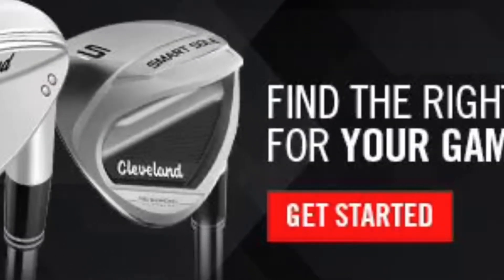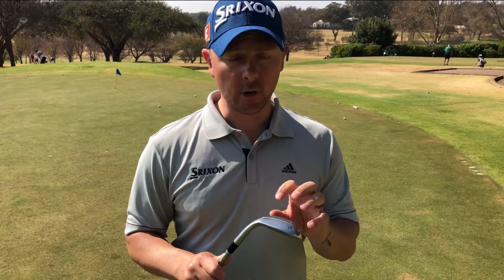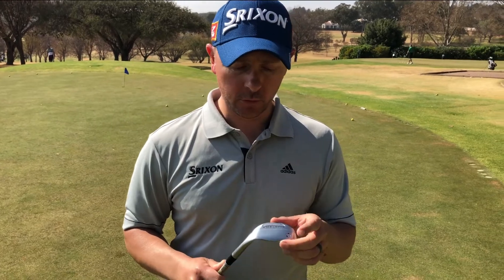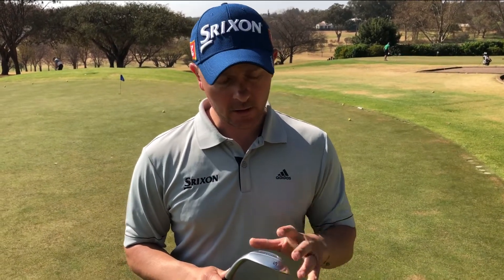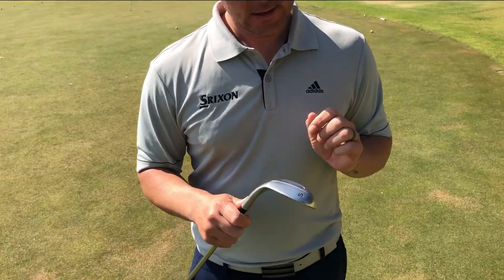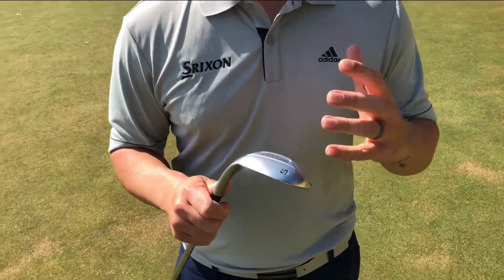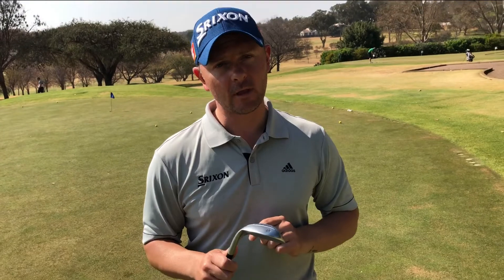Cleveland Golf Equipment Review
Brendan Annandale tells us a bit more about the Cleveland Range.